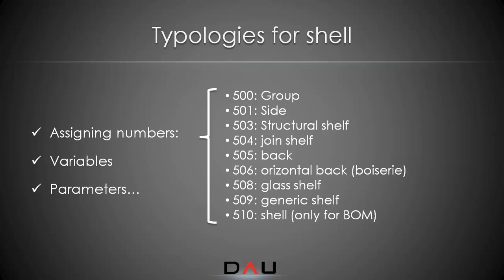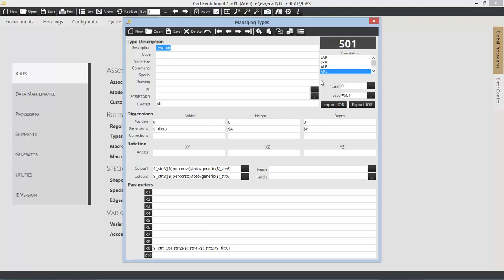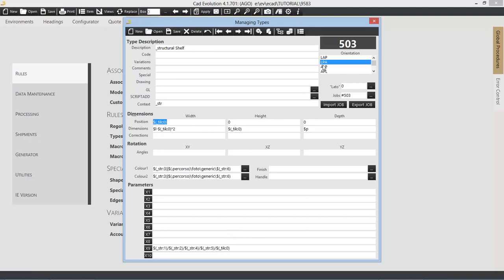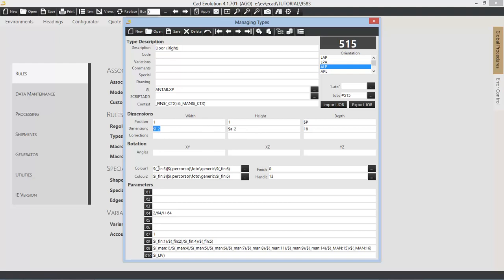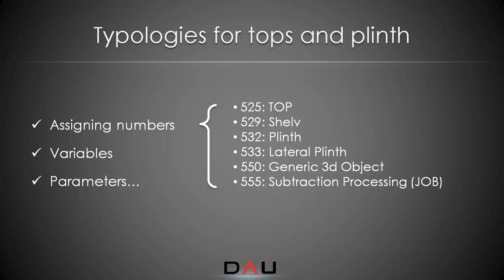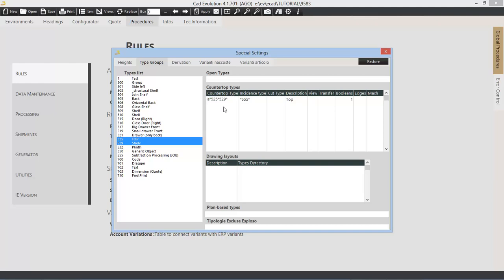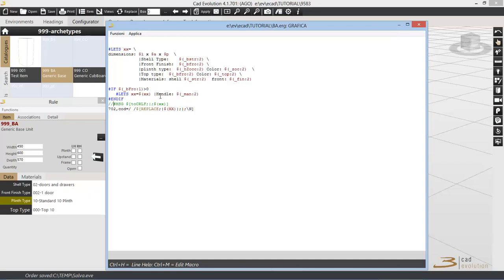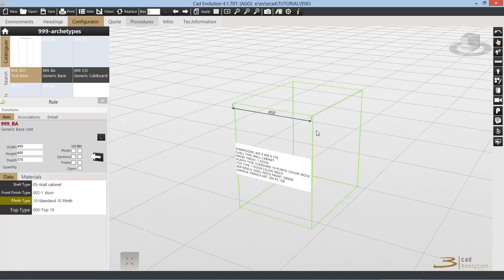Tutorial 05b: Rule BA.ERG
Tutorial 05b: Rule BA.ERG 3cadEvolution